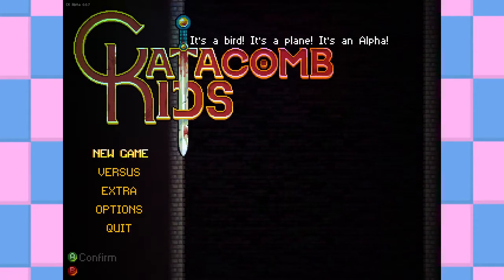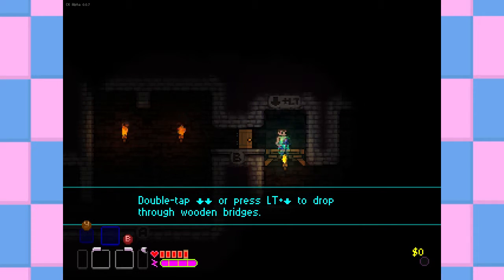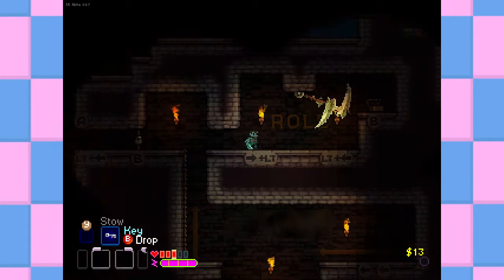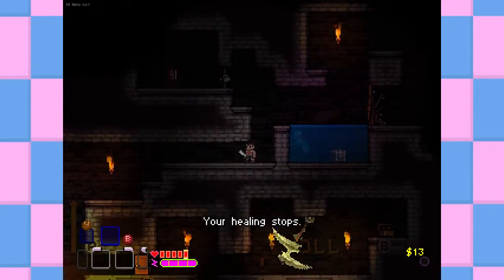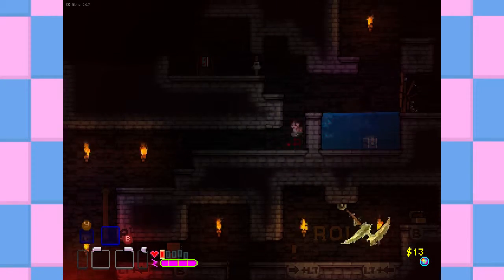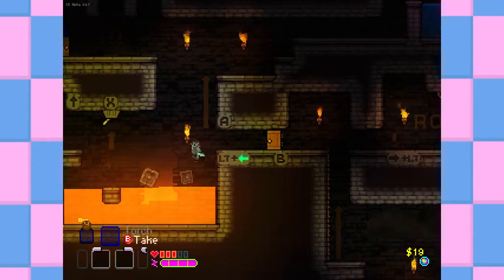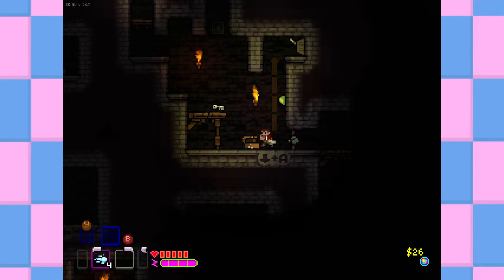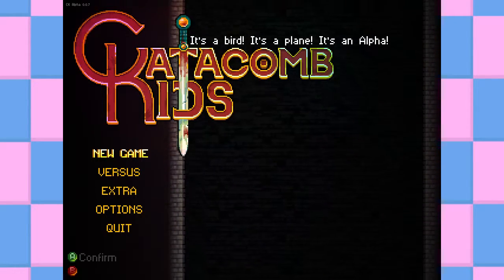Ziggy Plays Catacomb Kids -Episode 0: Tutorial-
Catacombs Kids is a procedurally generated rogue-like platformer reminiscent of Spelunky and Nethack in its difficulty and gameplay conventions! Here is me doing the tutorial!